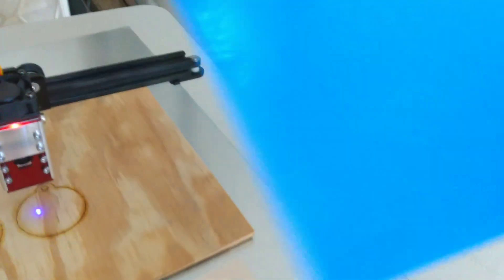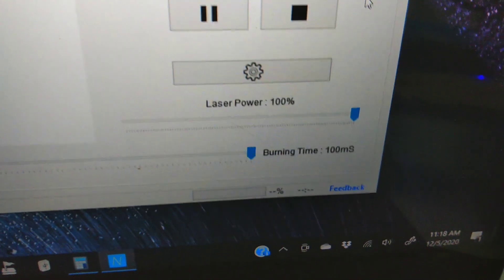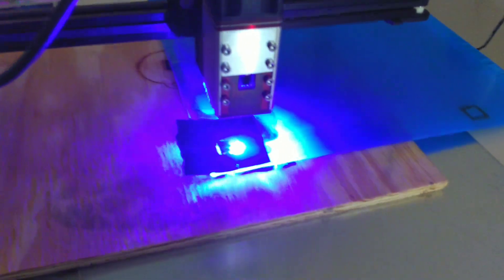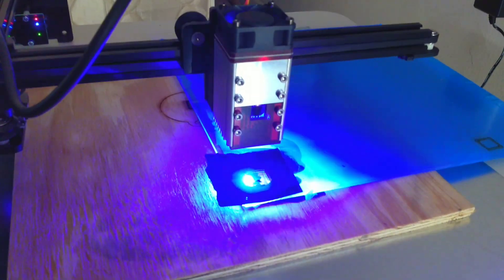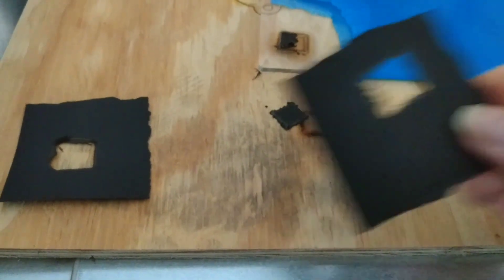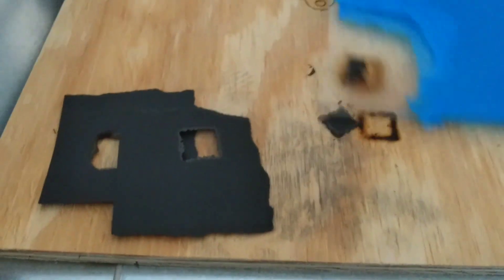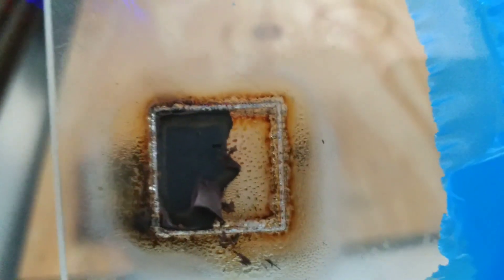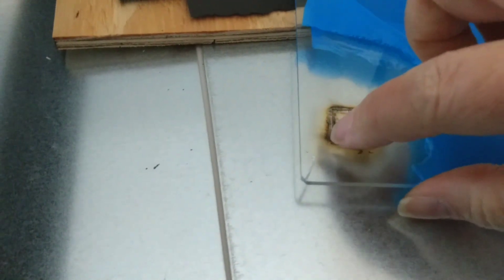Will it cut CLEAR Acrylic? Neje 30W diode laser.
It's free, I'm trying to get to 1000, lots of great Play Lists on this channel. You are sure to find something of value!

LOL, I'll save you some time, it does not cut clear acrylic. But here is the amazon link to the one I tried. It's nice acrylic in case you want to use it for something else!